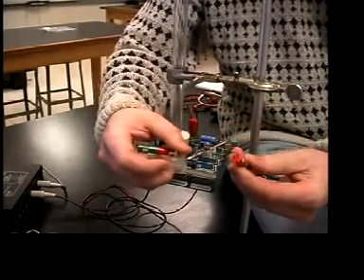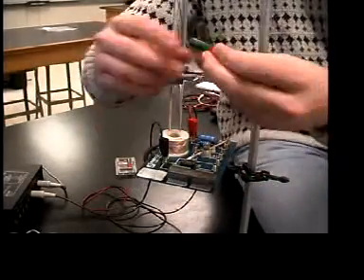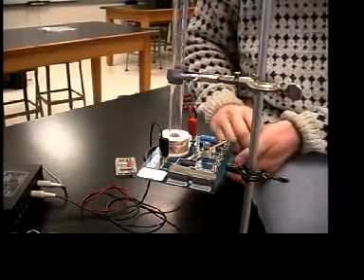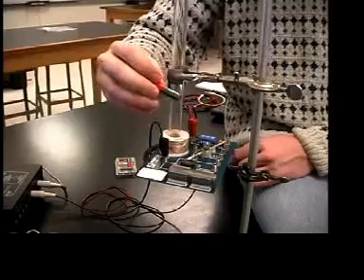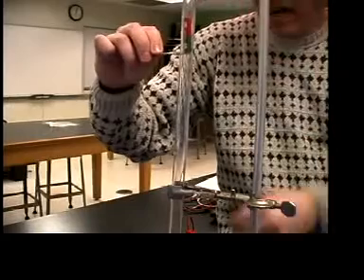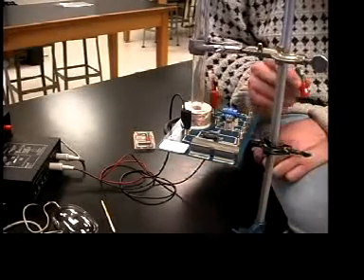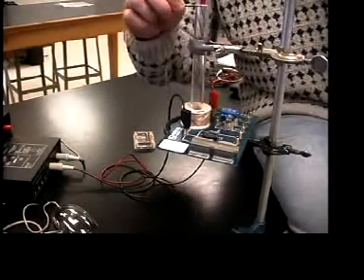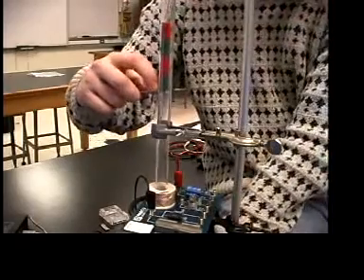Induction: Part 1, Set Up (Older)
Lab Experiment
Induction 01 - Procedural Techniques for the Induction Lab Experiment
(Older)